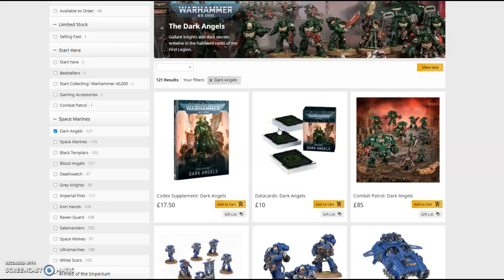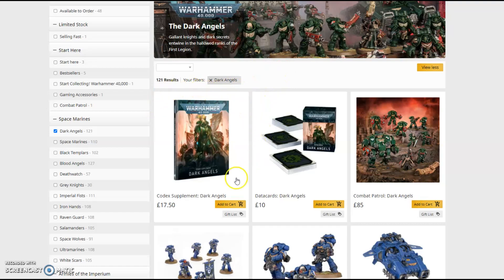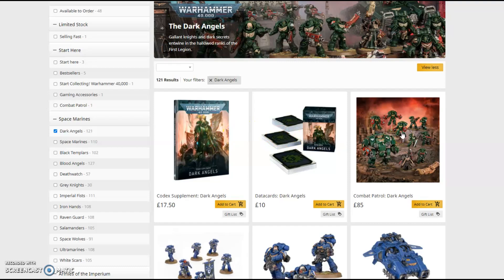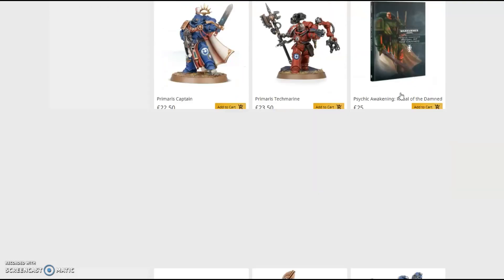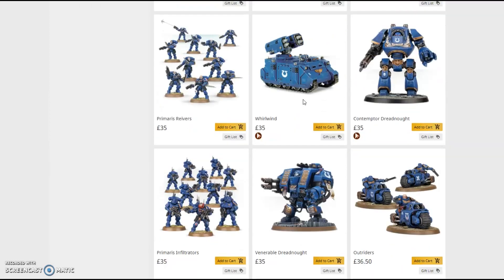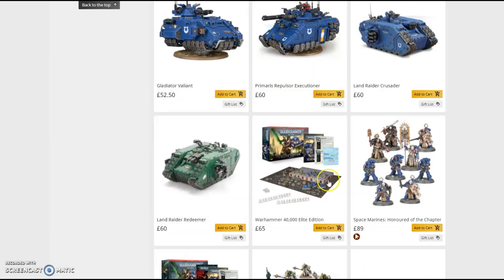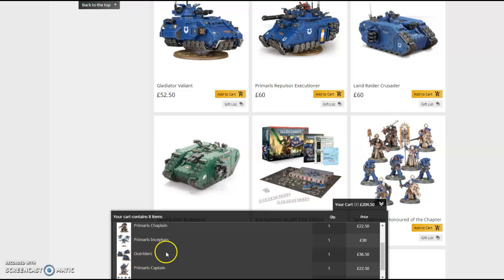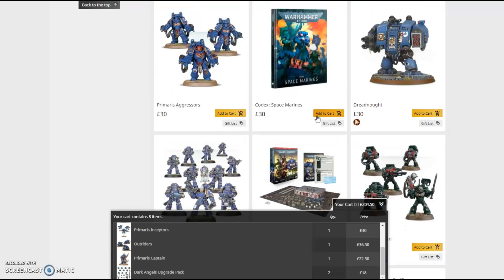WARHAMMER 40K ON A BUDGET DARK ANGELS GREEN WING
SAVE MONEY ON YOUR GREEN WING ARMY